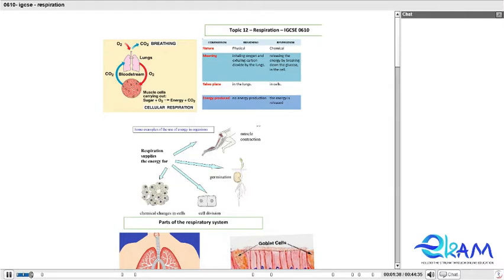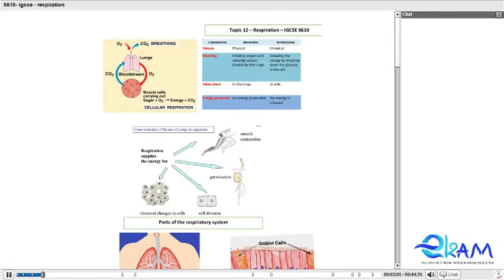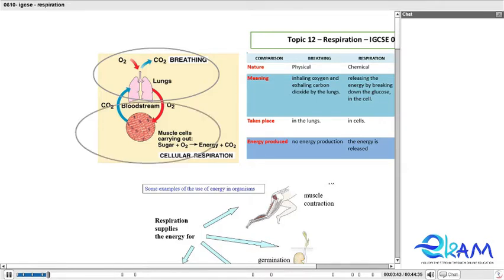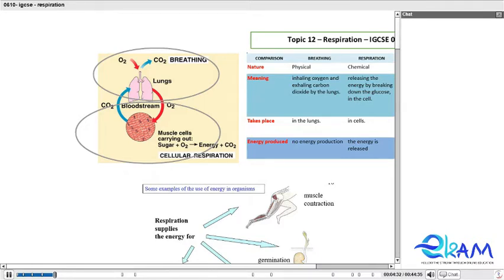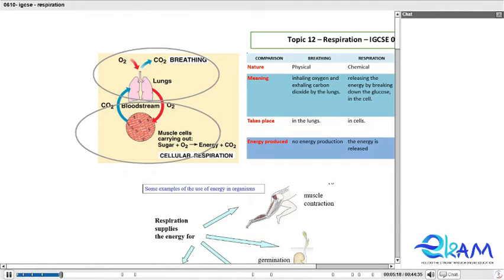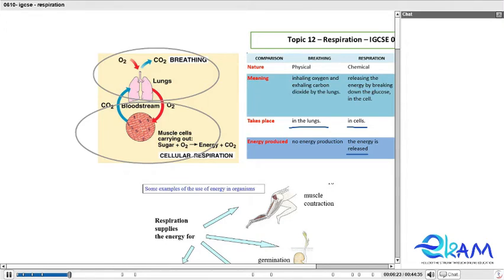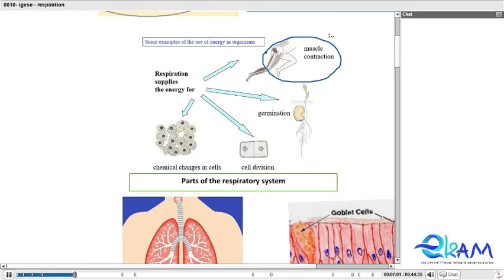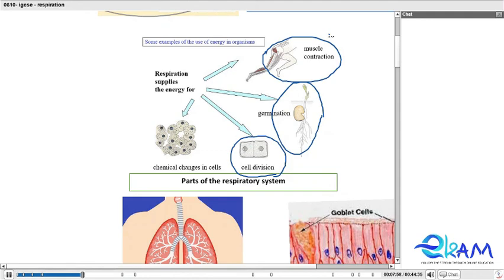Biology - Respiration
Online Class on Respiration